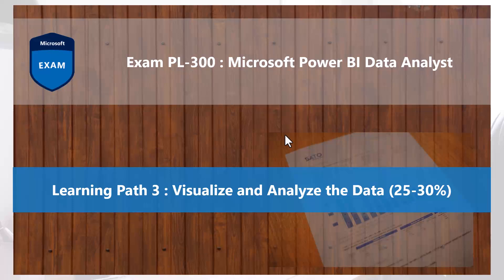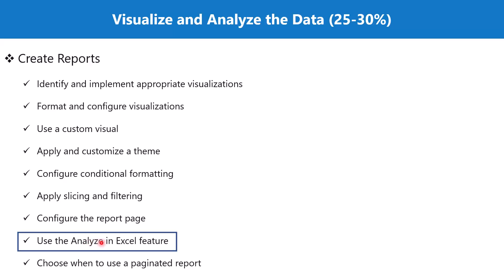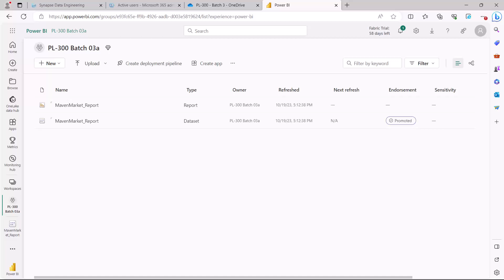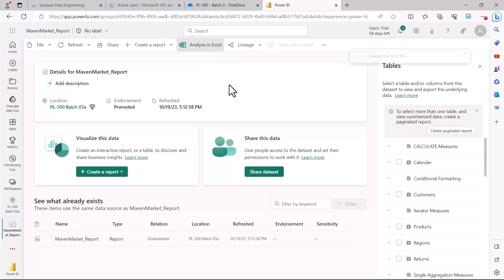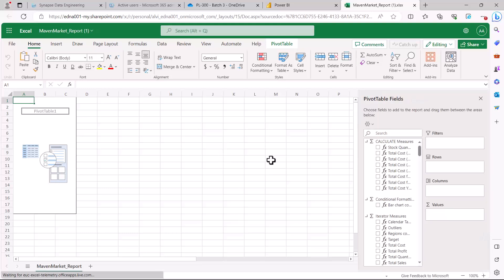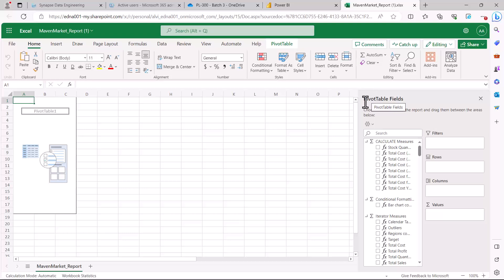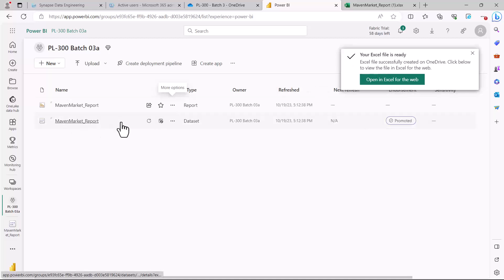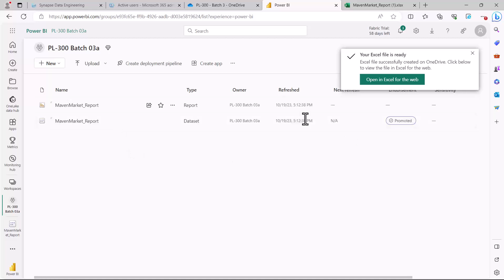103. Crack the Power BI PL-300 Exam Preparation - Use the Analyze in Excel feature in Power BI